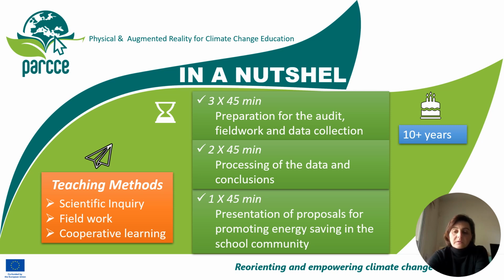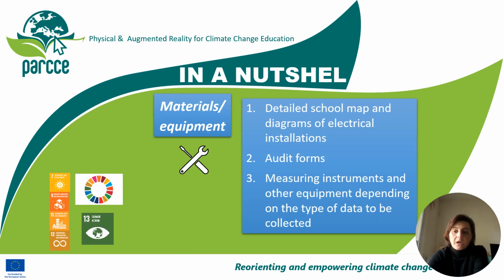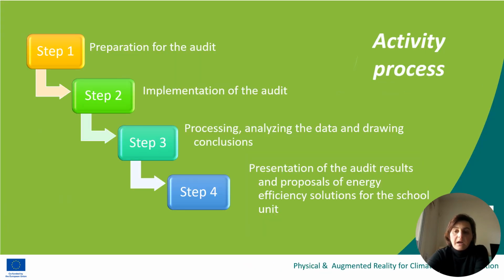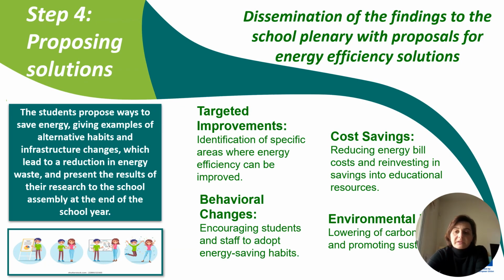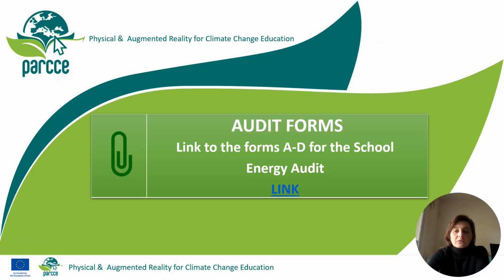PARCCE/TEM/CPI-Act 1.6- Energy audit